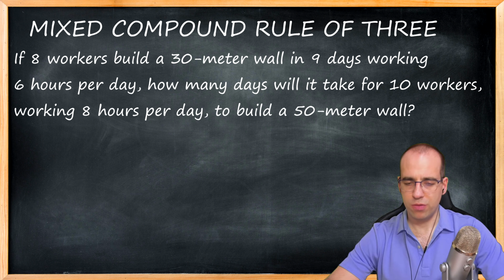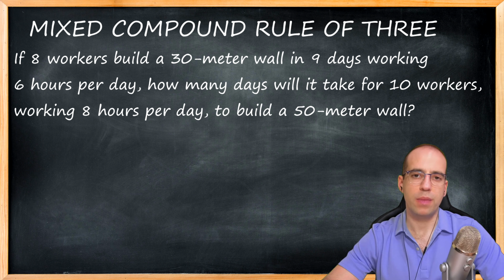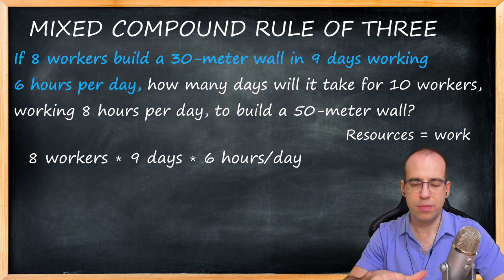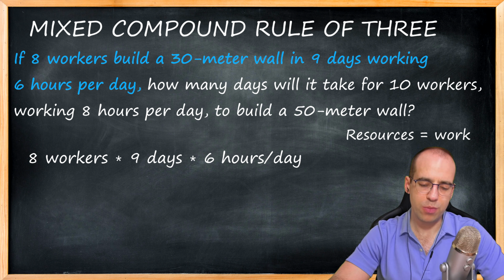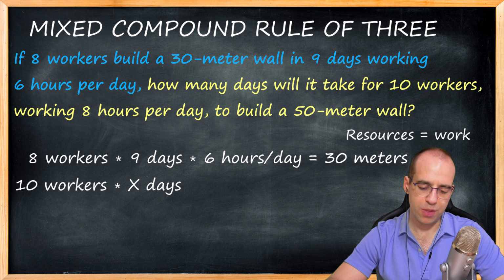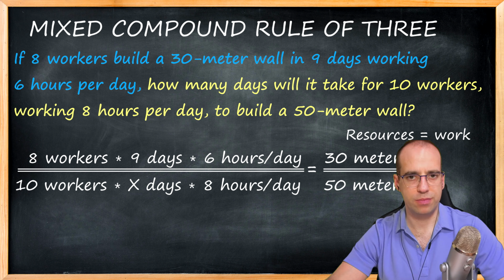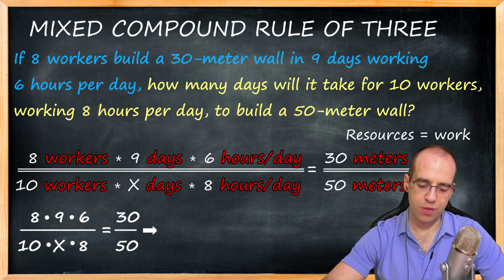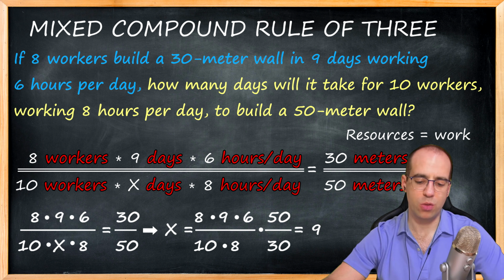How to solve proportion problem 💥 Mixed compound rule of three 💥 Method First algebra of magnitudes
Learn how to solve mixed compound rule of three problems step by step using the First Algebra of Magnitudes.
In this video, you will discover how to approach mixed compound proportion logically, without relying on intuition, and why this method works for any case.

What you will learn in this video:
─ What the mixed compound rule of three means in mathematics.
─ Why relying only on traditional direct and inverse proportion is not useful.
─ How the First Algebra of Magnitudes explains mixed compound proportionality using dyads and magnitudes.

A worked example:
“If 8 workers build a 30-meter wall in 9 days, working 6 hours per day, how many days will it take for 10 workers, working 8 hours per day, to build a 50-meter wall?”

This tested method has been approved through double-blind peer review in both Spanish and English scientific journals, proving its validity for solving any proportionality problem.

rule of three, mixed compound proportion, mixed rule of three, algebra of magnitudes, proportionality problems, how to solve mixed proportions, math problem solving, peer-reviewed math method.

0:00 Introduction
0:55 Explication of the mixed compound rule of three proportion with magnitudes with an example.
6:29 Do you want to solve another specific problem? Help me to share the method.